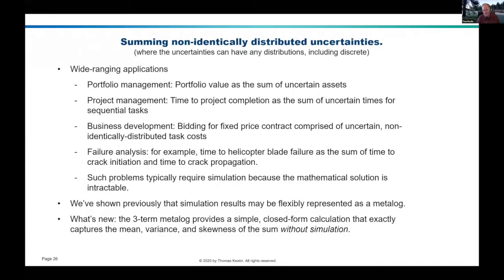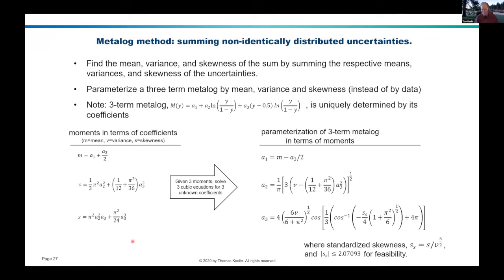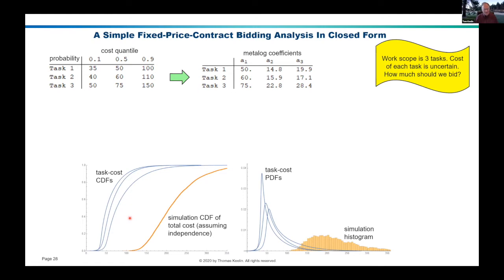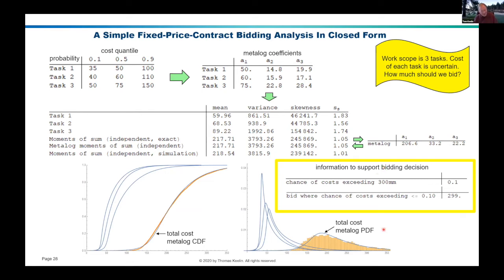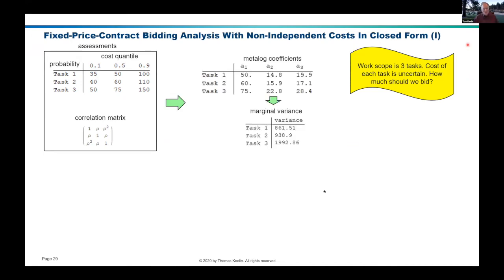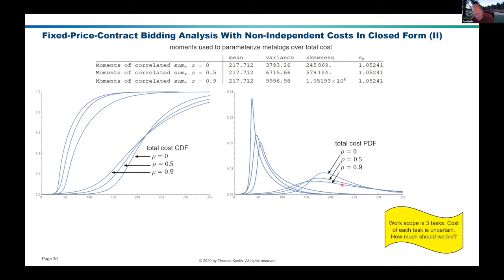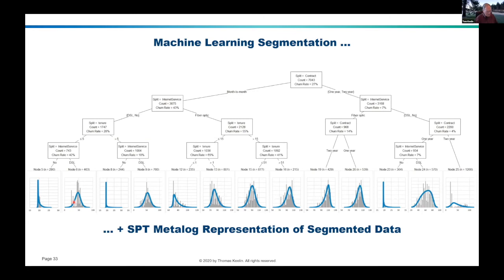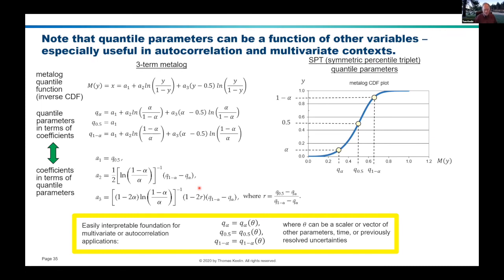2 7 Summing Non Identically Distributed Uncertainties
How summing independent non-identically distributed uncertainties by summing moments is an application of three term metalogs. Closed form equations that make this possible. Illustrative fixed-price-contract bidding analysis.